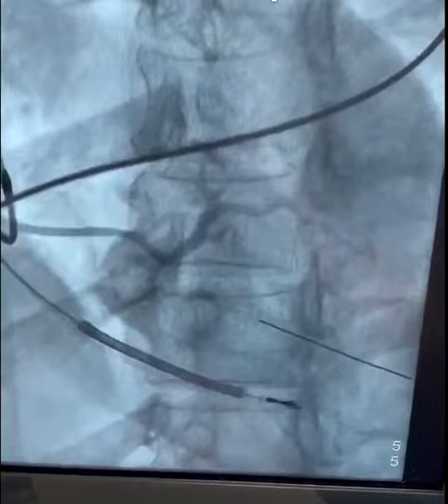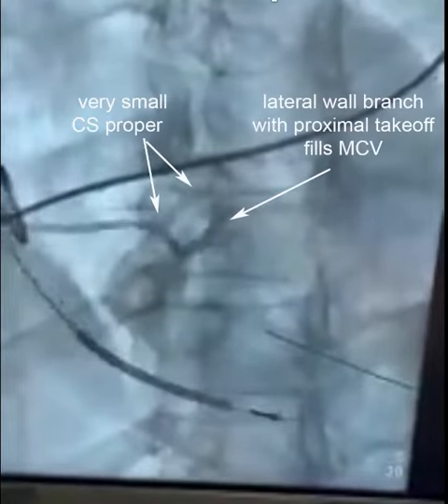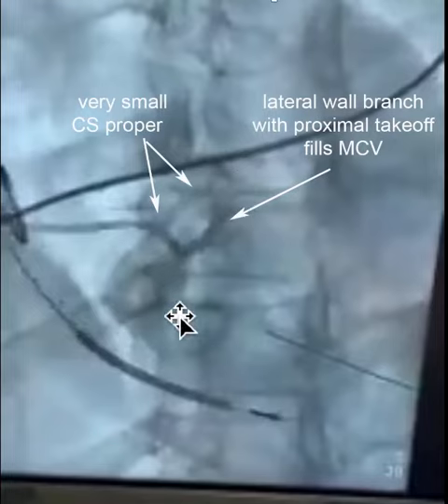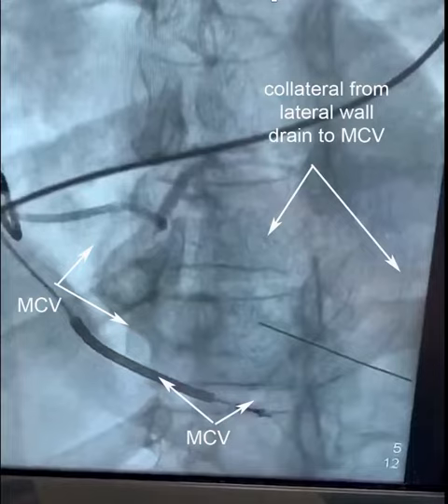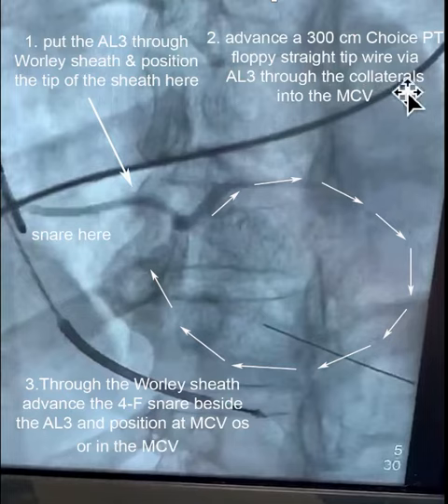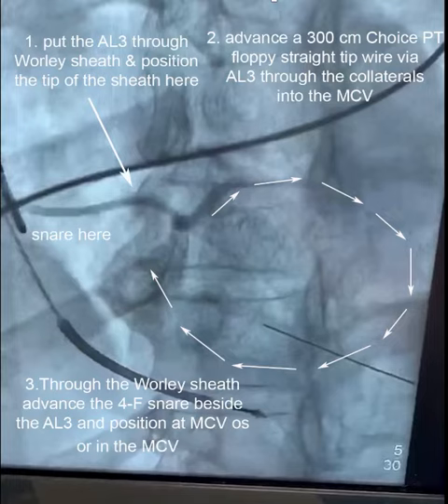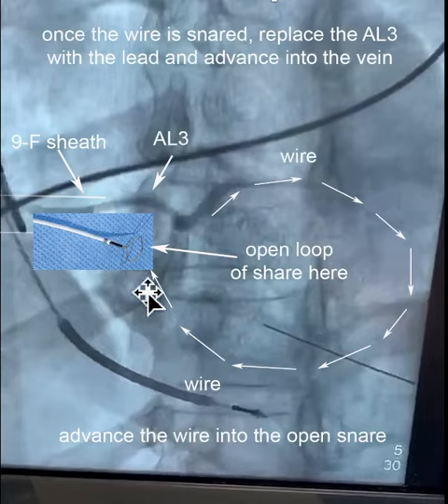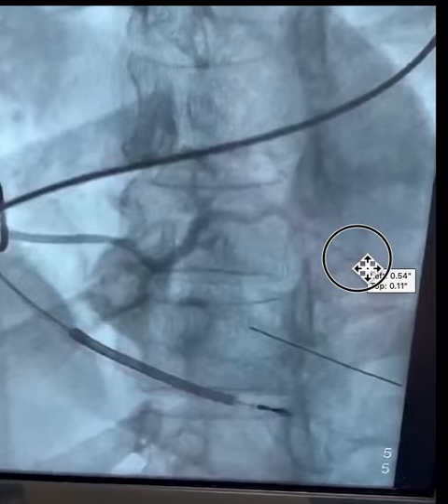Example of an anomalous CS where most of the lateral wall drains into the MCV & how to implant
Case of anomalous CS question posted on twitter. Careful review indicates that the lateral wall drains into the MCV. Video also suggests how the implant might be achieved.